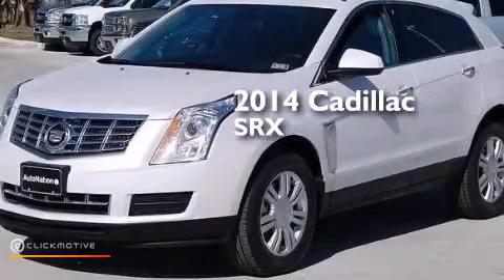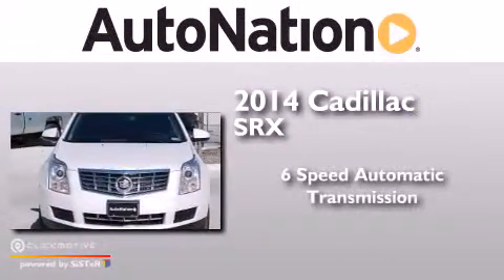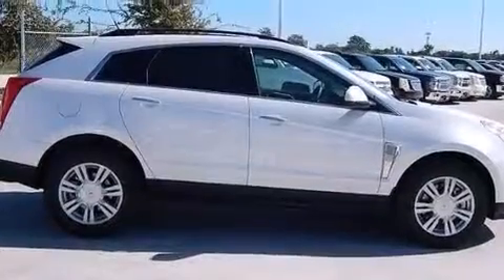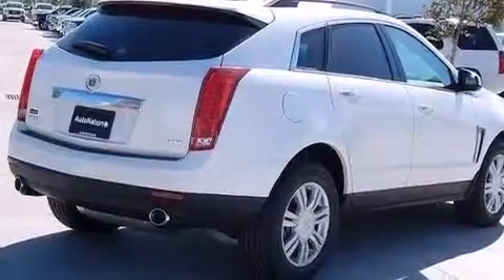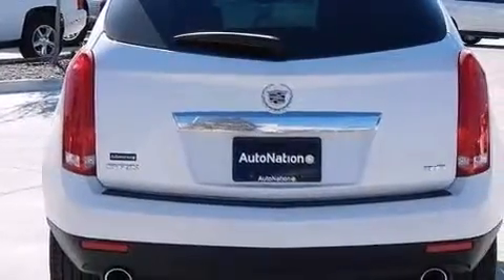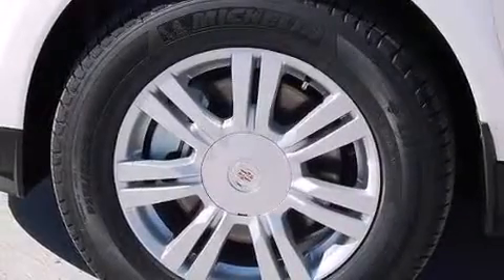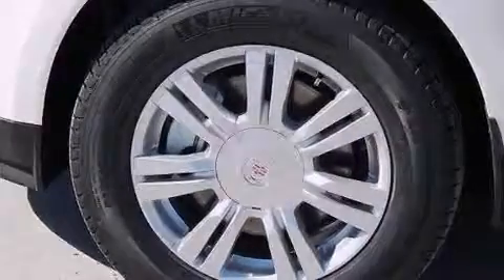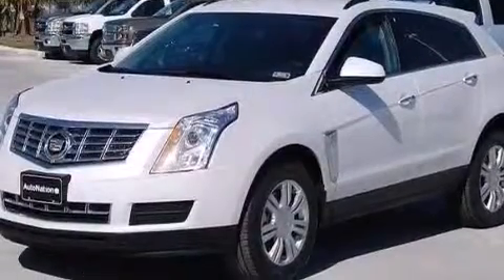2014 Cadillac SRX Corpus Christi TX 78412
We have been honored to serve the Corpus Christi TX area , we promise that your experience at our dealership will exceed your expectations ! Year : 2014 Make : Cadillac Model : SRX Engine : Gas V6 3.6L/217 Trans . : Automatic Exterior : Platinum Ice Tricoat Miles : 7 Interior : Ebony W/Ebony Accents Champion Chevrolet Cadillac 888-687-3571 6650 South Padre Island Drive Corpus Christi , TX 78412